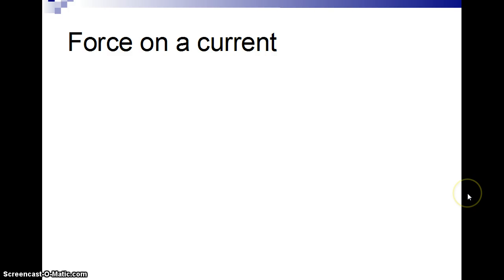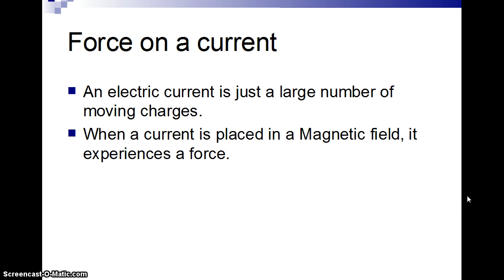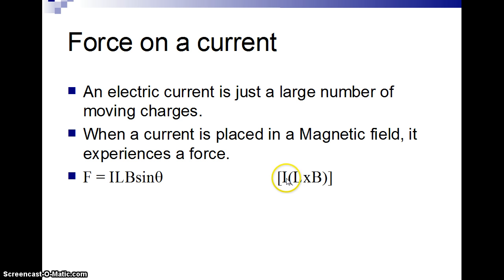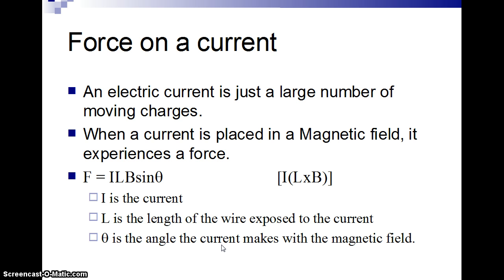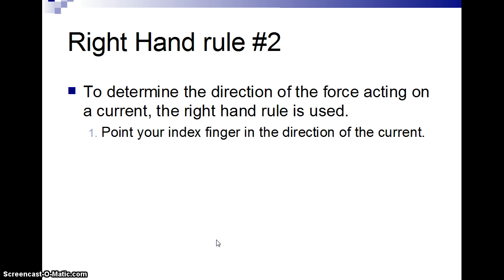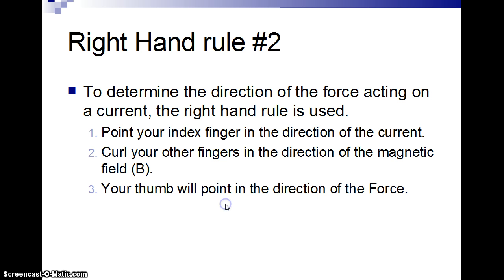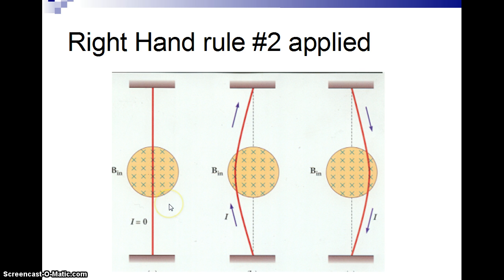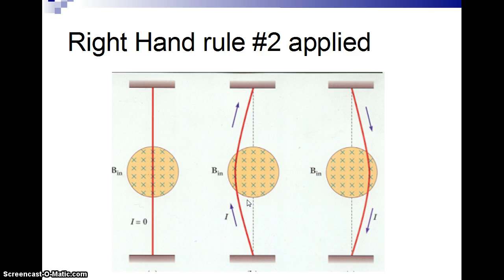Physics B2b - Lecture 9b - Magnetic Force